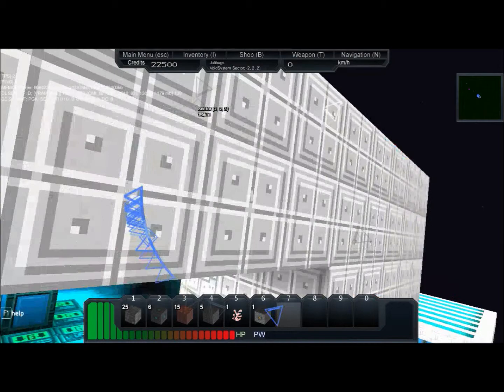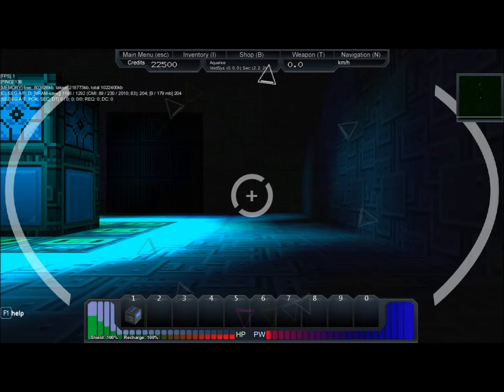Lagmade - DAMN SHIP! (just as well it isn't mine)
I find this highly amusing.